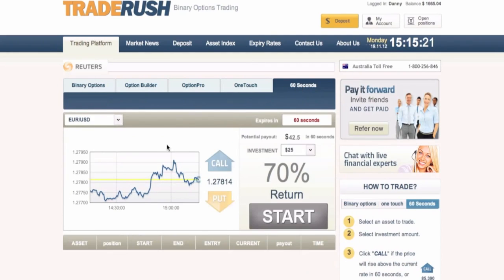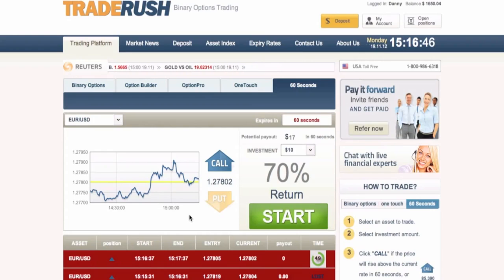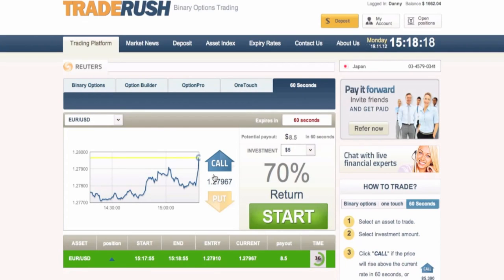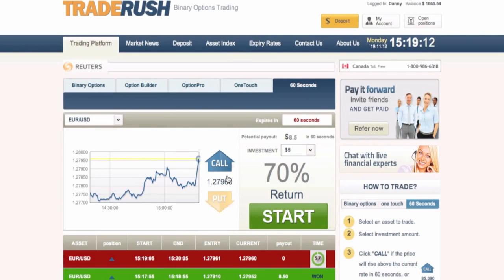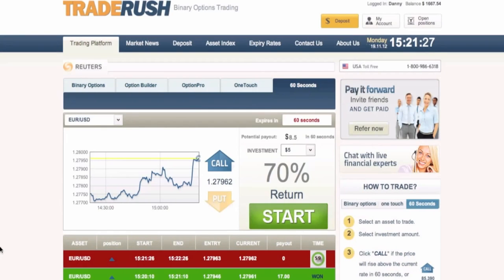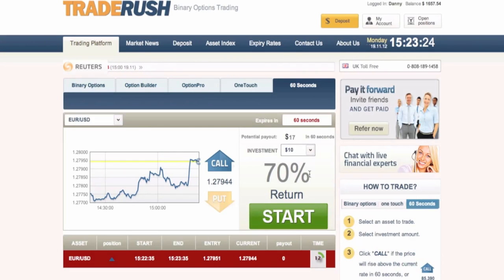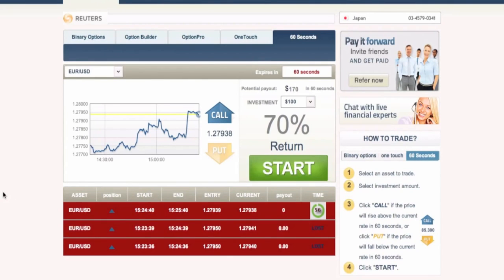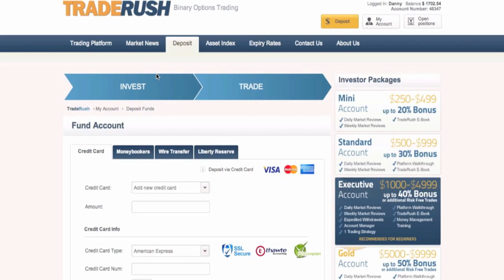Earn money with binary options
Learn how to earn money with binary options here.